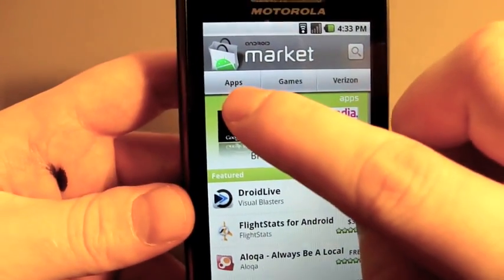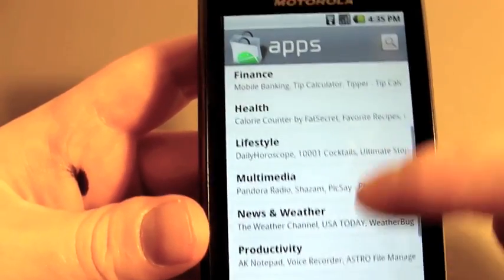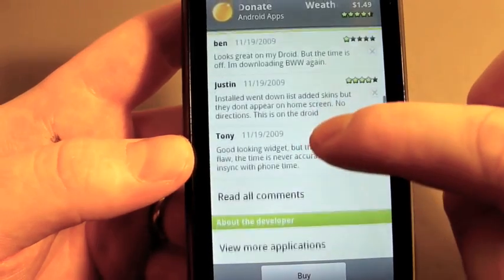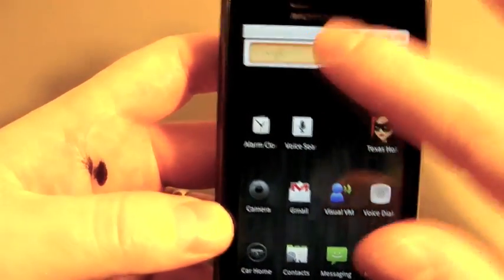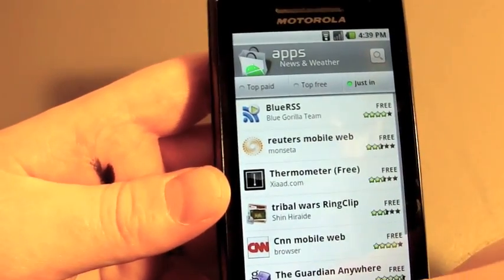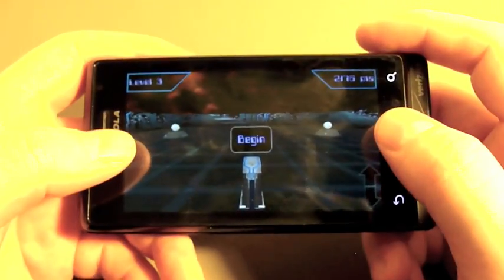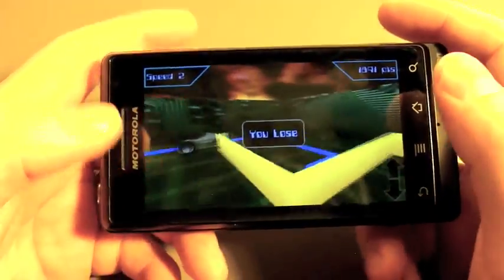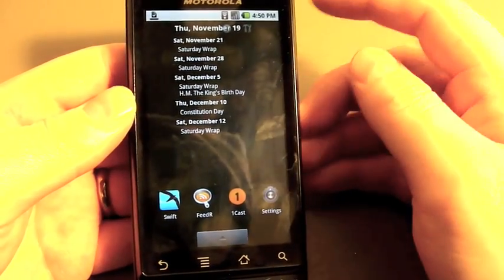Your Motorola Droid Questions and Requests: Part 1